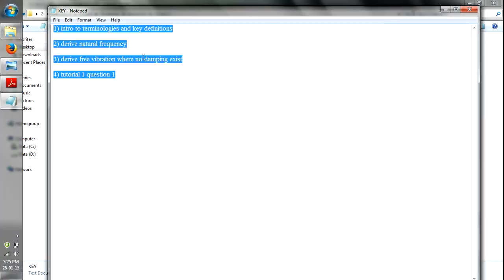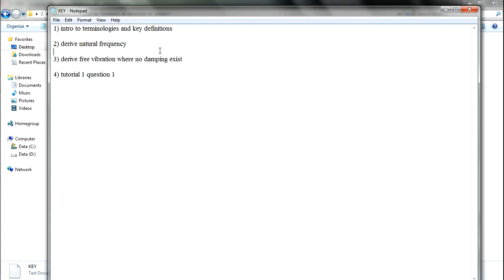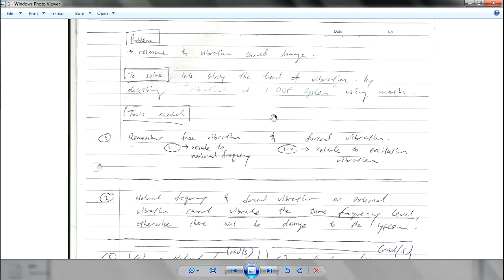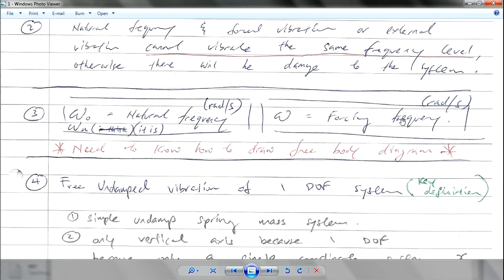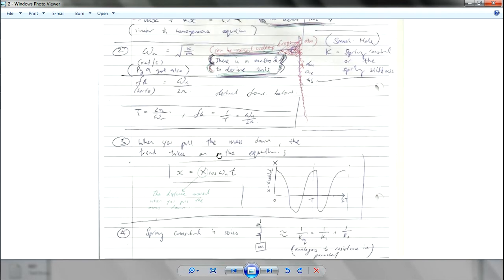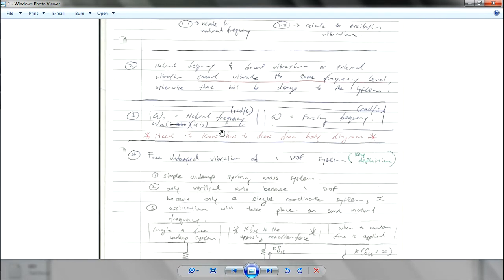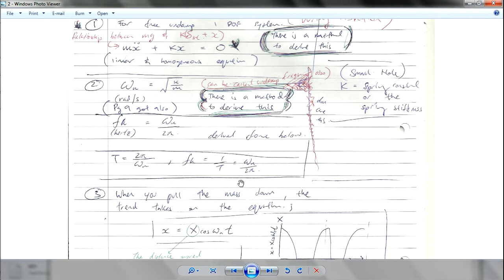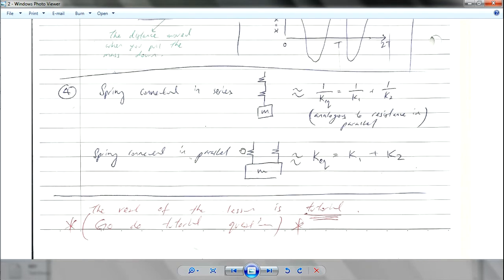Sem 2 v1L1 intro to lesson 1's stuffs